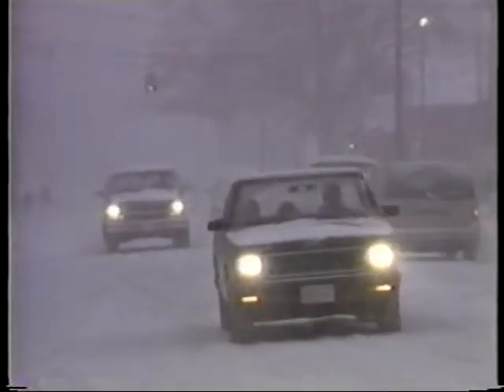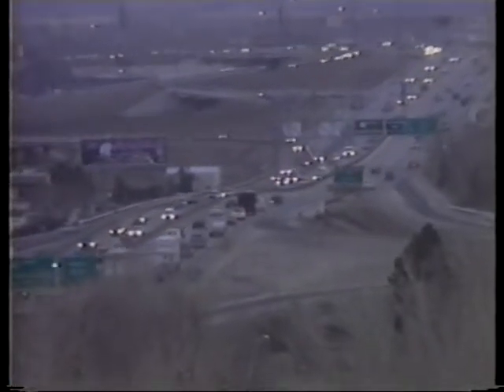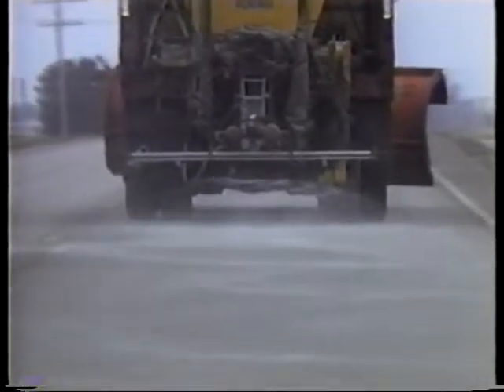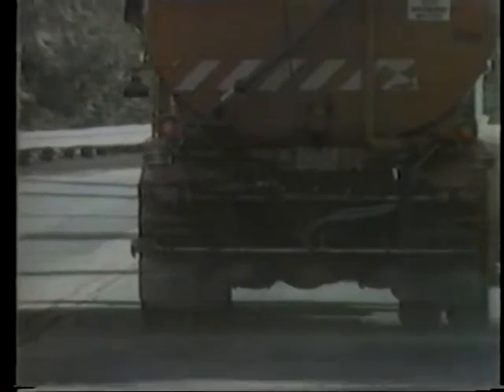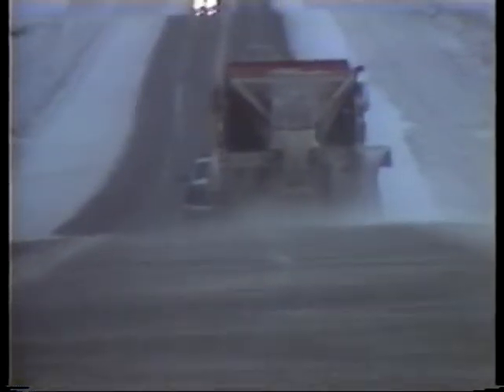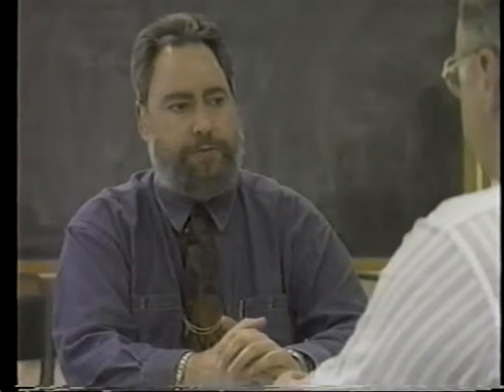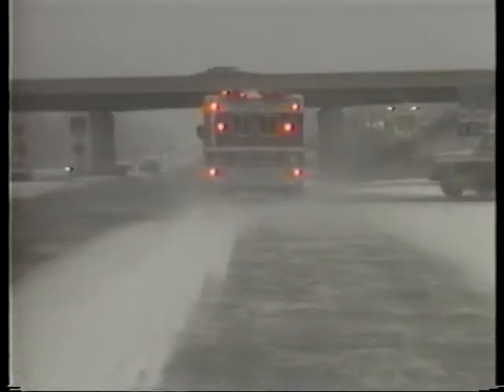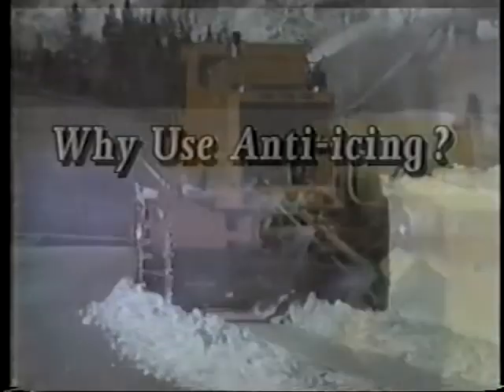What is Anti-Icing? (1996)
A brief introductory video for decision-makers, this tape emphasizes the cost-effectiveness of a strategic anti-icing program developed by the SHRP program. The goal of anti-icing is to prevent a strong bond between ice and pavement or bridge decks by spreading an ice-control chemical on the road before a bond can form, as opposed to de-icing. An array of new anti- icing technologies are shown: road weather information systems, site-specific roadway temperature forecasting, and new spreaders. SHRP study participants from various states comment on the effectiveness and cost-savings of the program.

Video available courtesy of FedFlix.